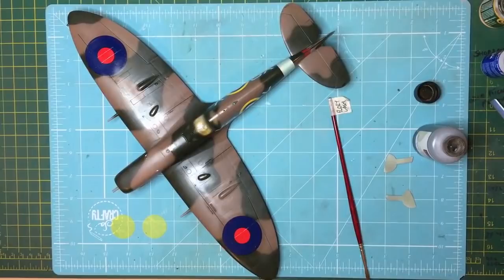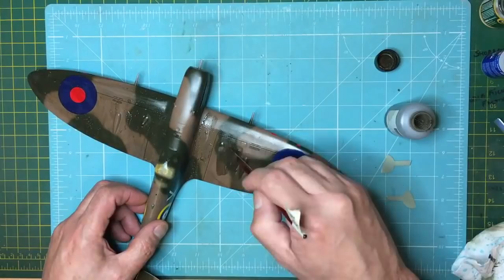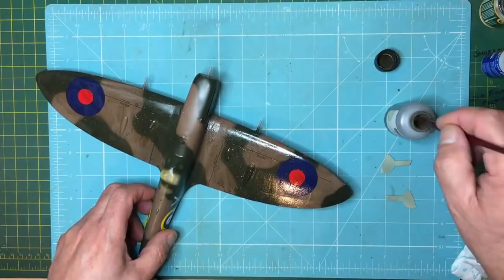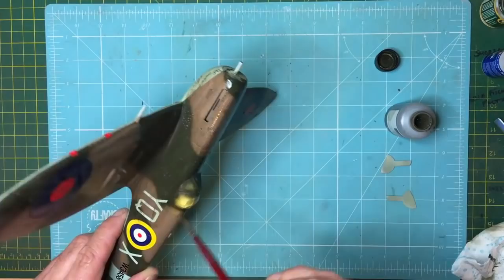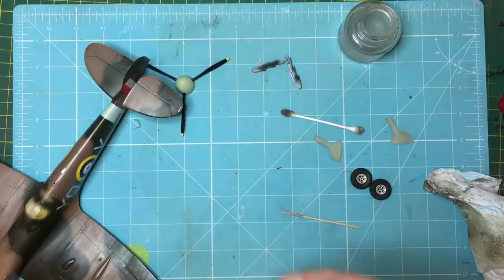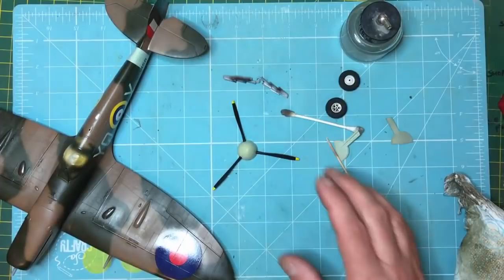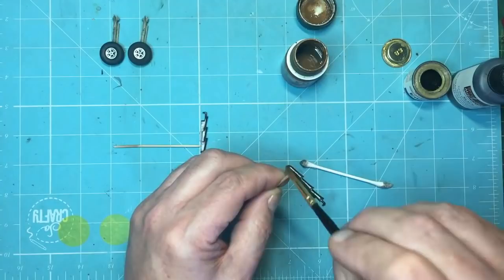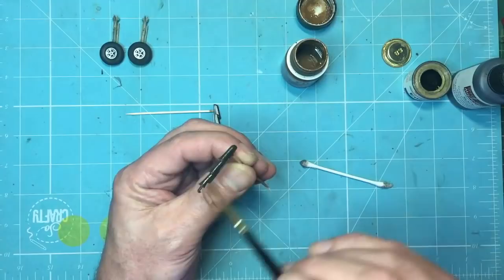Let's build a 1/32 Spitfire. Part 5, Finishing her off.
In this final part we get her weathered, matt coated and finished off. If i sound a little dissapointed in this video it's because I am... this was supposed to be a fun build out of the box, but it's turned into a nightmare due to the awful decals.